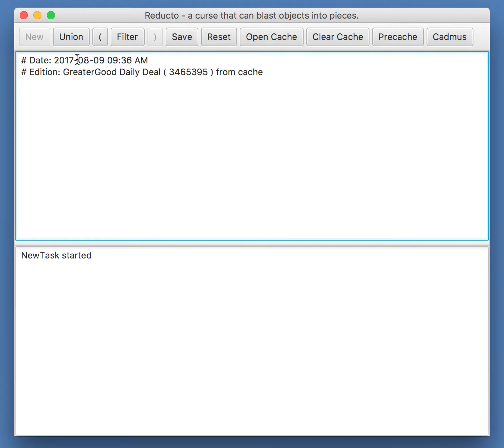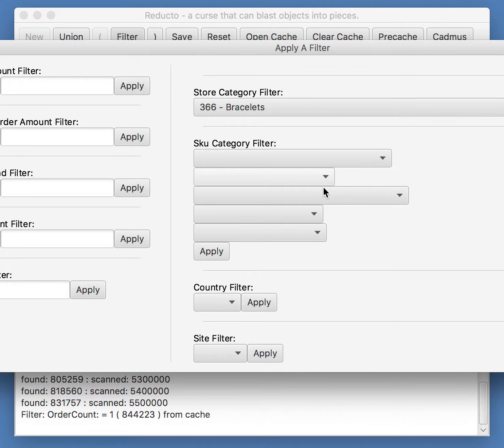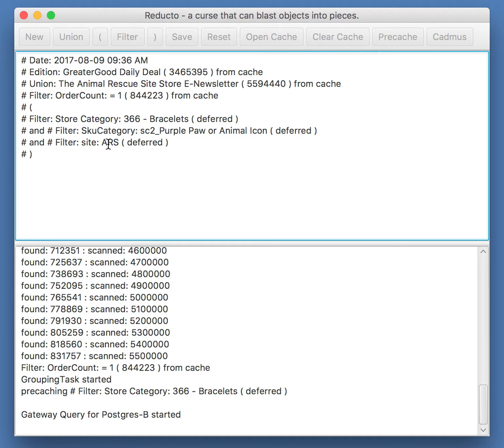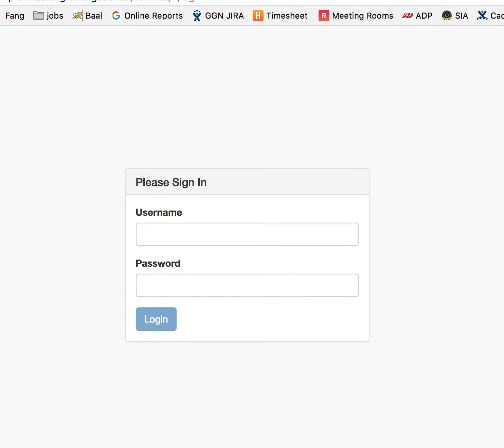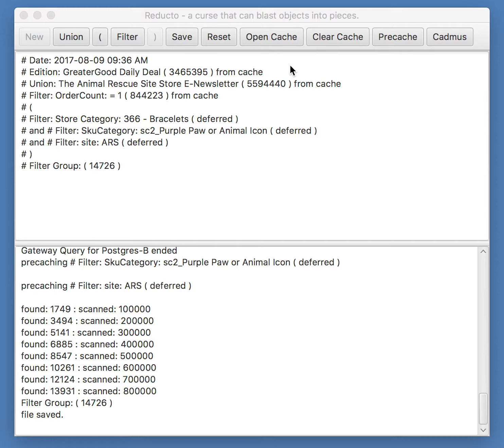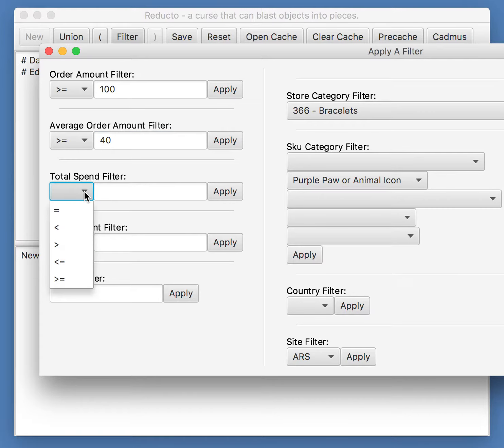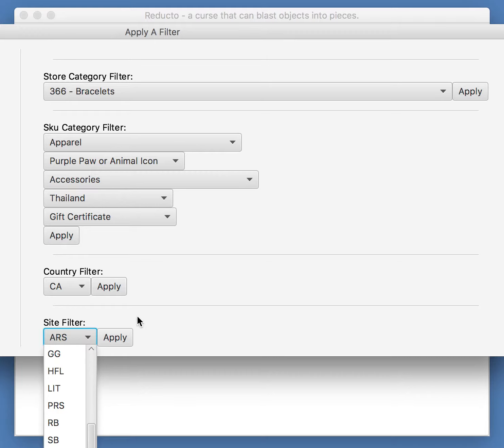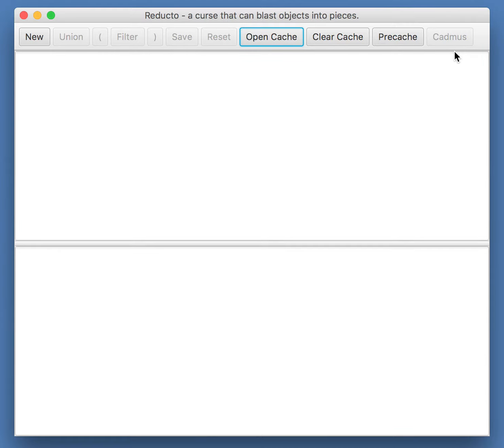Reducto Training Video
Basic overview of how to use Reducto for email segmentation